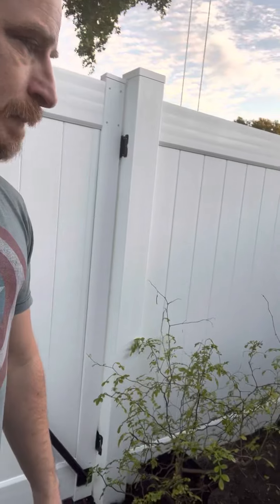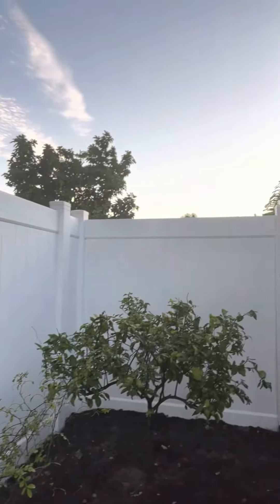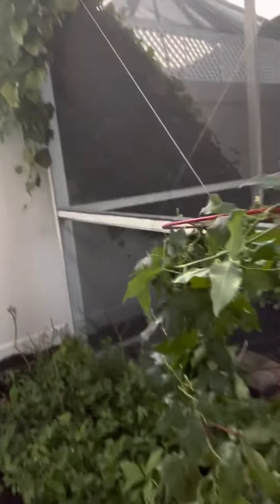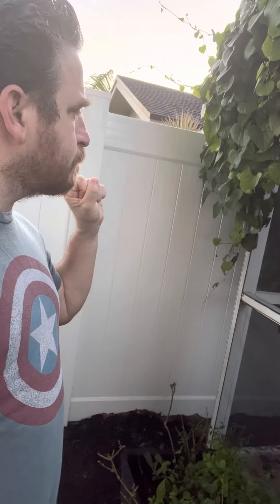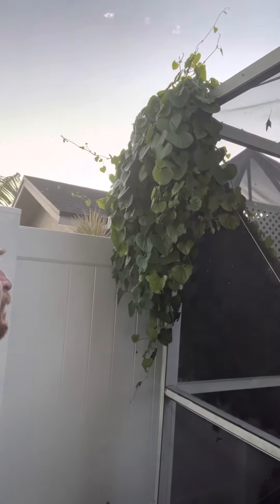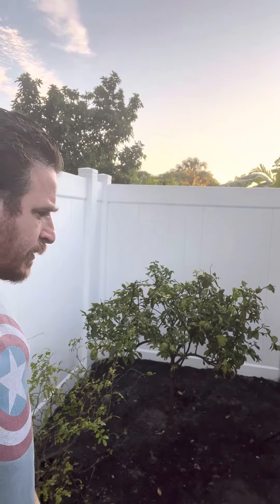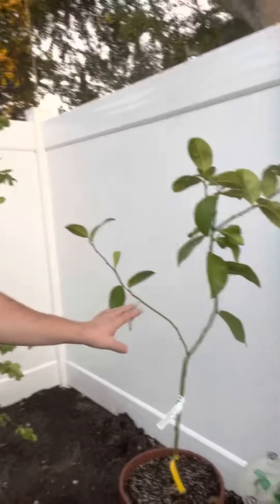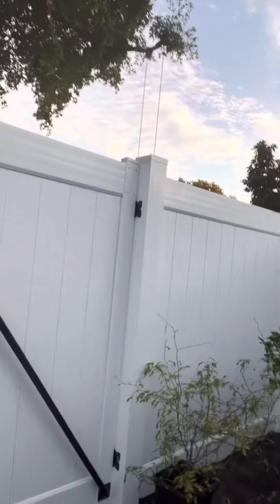Butterfly garden part 1